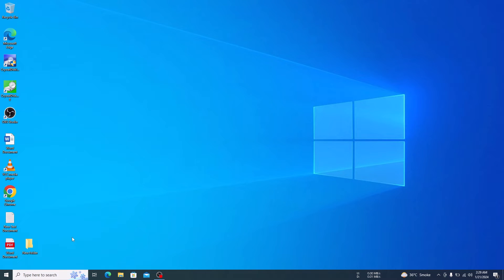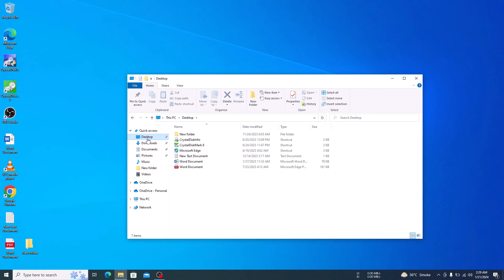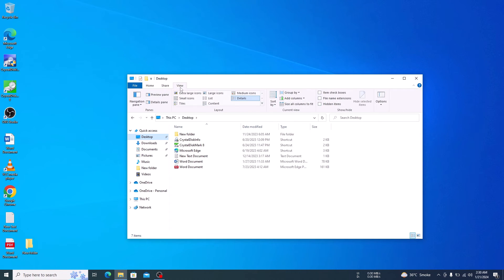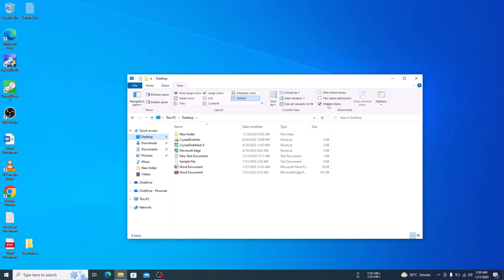How to Hide Files and Folders in Windows 10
This videos guides about how to hide files and folders in windows 10.

Hiding files and folders in Windows 10 provides an added layer of privacy and security, ensuring that sensitive or personal information remains discreet and protected from unauthorized access.

To learn how to hide files in windows 10, follow the step-by-step guide.

Here are the Steps to Hide Folder in Windows 10:

1. Right-click on file you want to hide.

2. Select "Properties" from the context-menu that appears.

3. In the Properties window, go to the "General" tab.

4. Check the box next to "Hidden" in "Attributes" section.

5. Click on "Apply" button.

So that's how to hide files and folders in windows 10. If you face any issue during the process then ask me in the comments section below for the solution.